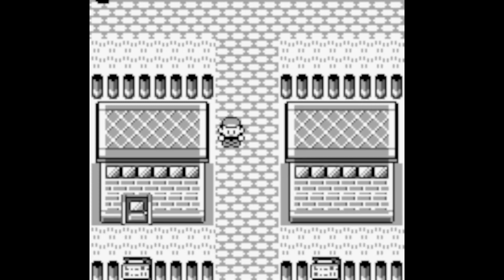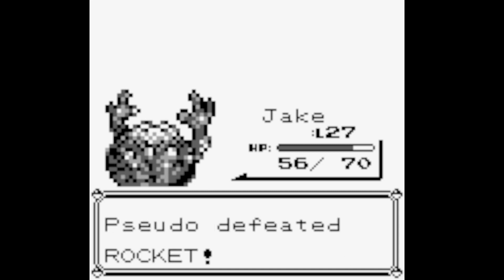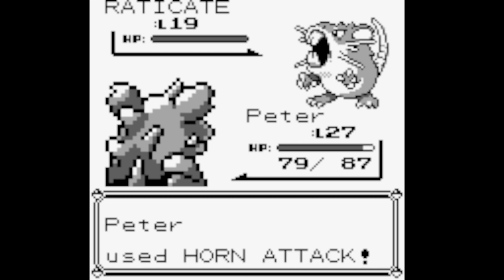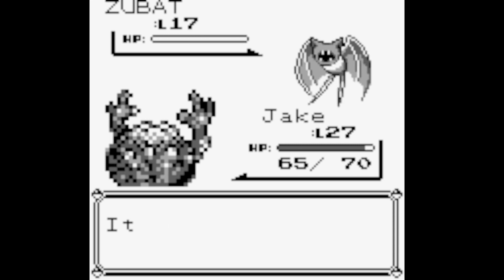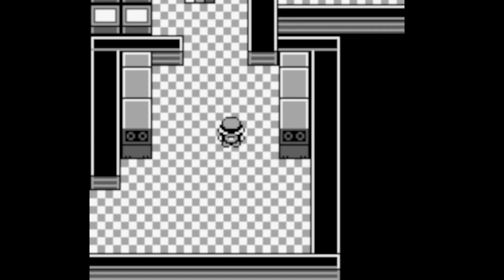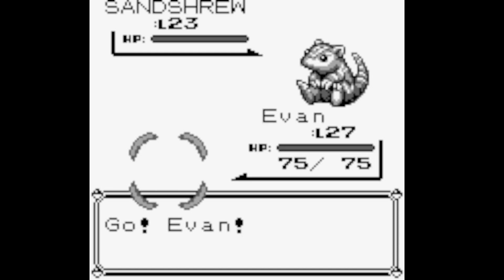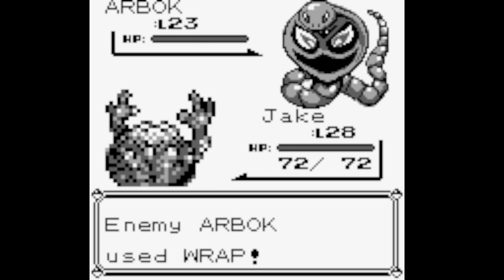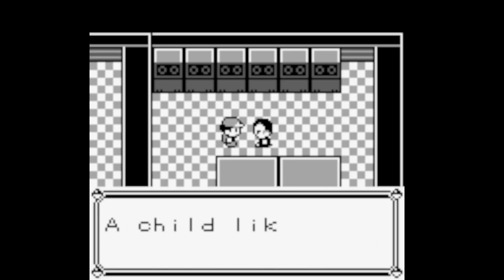A Close Shave - Pokémon Red Nuzlocke #8